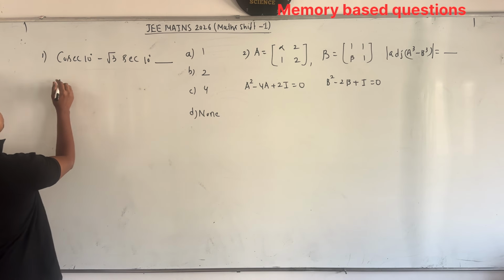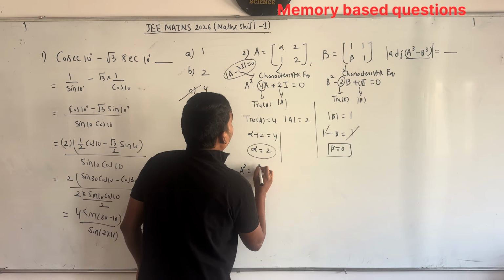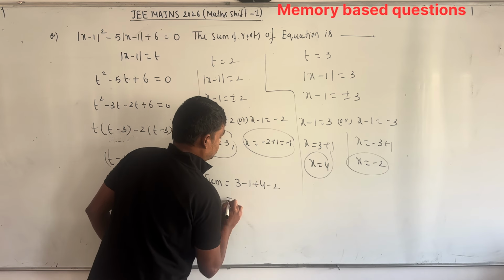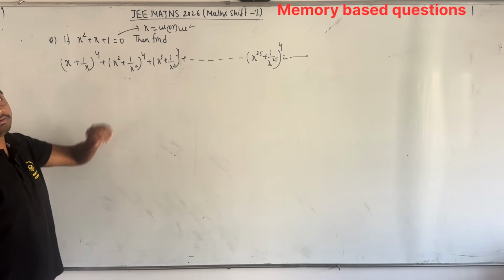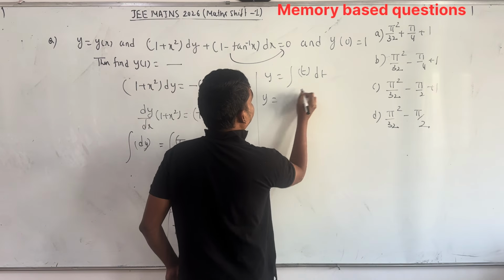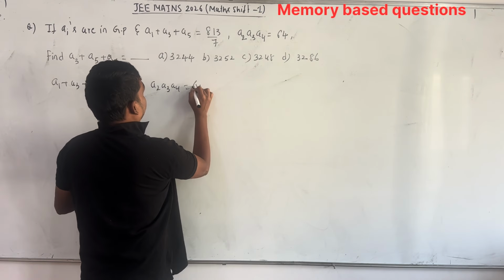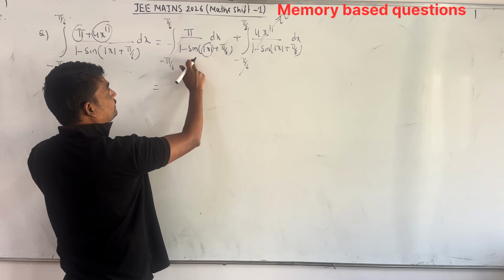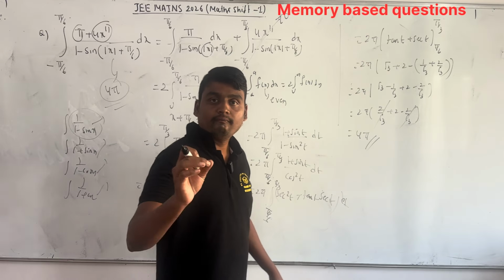JEE mains 21st Jan 2026 1st shift maths memory based questions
JEE Main (Joint Entrance Examination – Main) is a crucial Indian national-level test for undergraduate engineering/architecture admissions, administered by the NTA for NITs, IIITs, GFTIs, and serves as eligibility for JEE Advanced for IITs. It's a Computer-Based Test (CBT) with Papers 1 (B.Tech) and 2 (B.Arch/B.Plan), covering Physics, Chemistry, and Math, with MCQs and Numerical Value Questions, allowing two attempts yearly to boost scores.